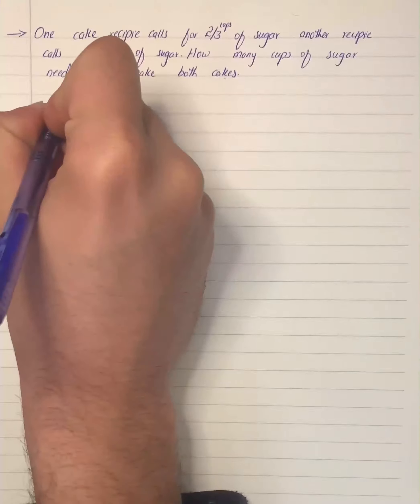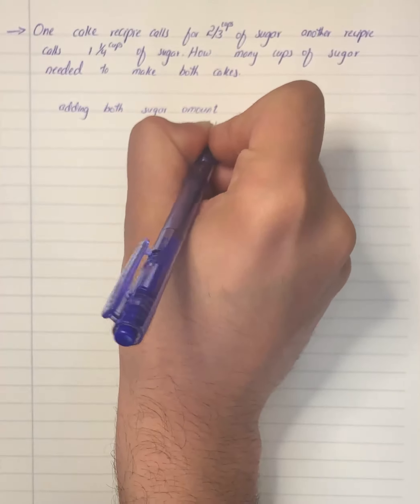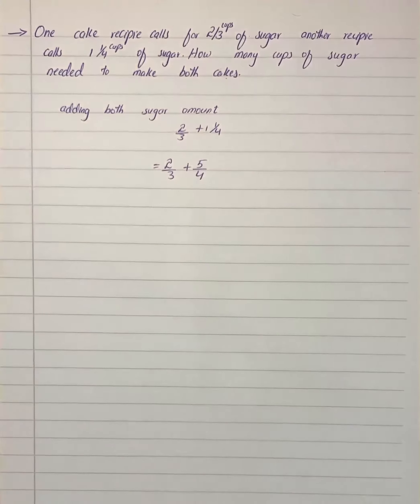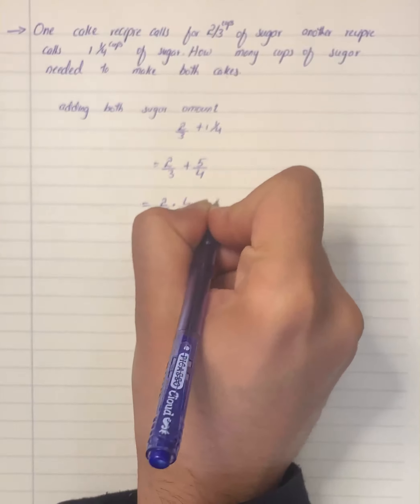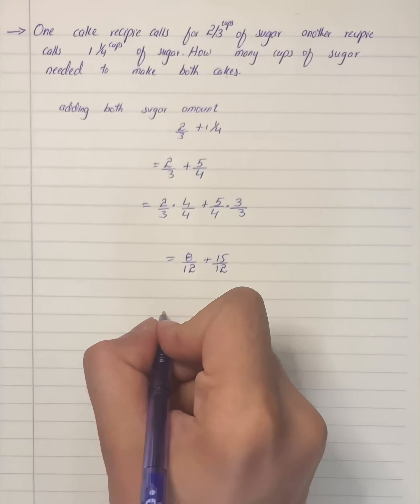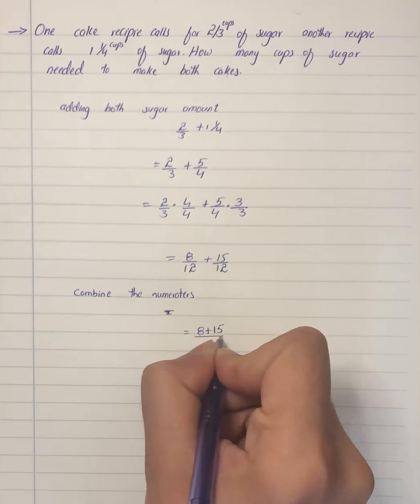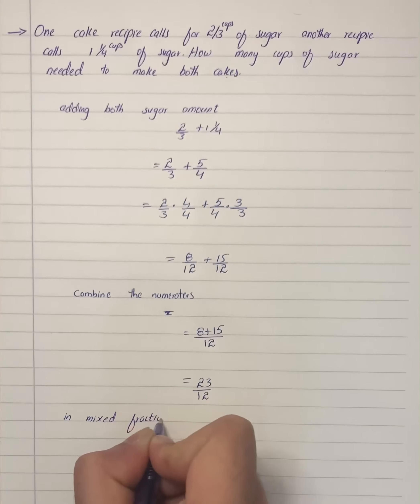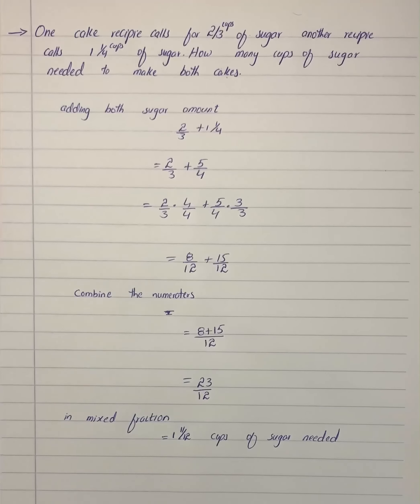One cake recipe calls for \frac{2}{3 cup of sugar. | Plainmath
Solution to Algebra I question: One cake recipe calls for \frac{2}{3 cup of sugar. Another recipe calls for 1\frac{1}{4} cups of sugar. How many cups of sugar are needed to make both cakes?